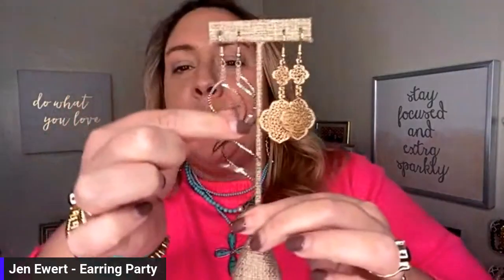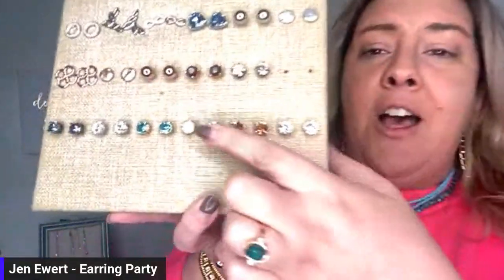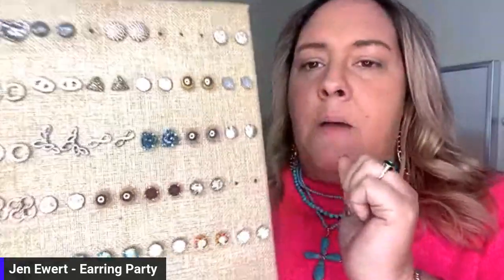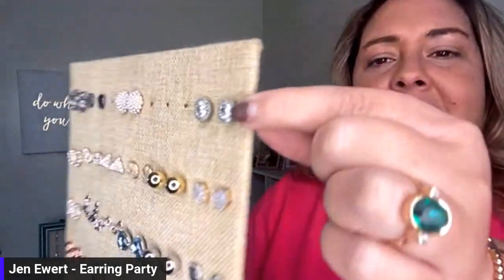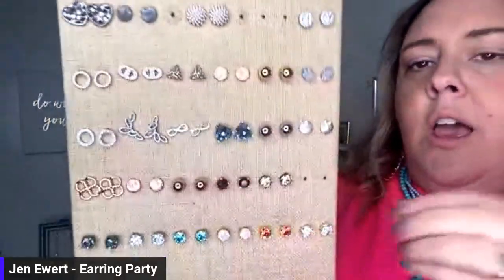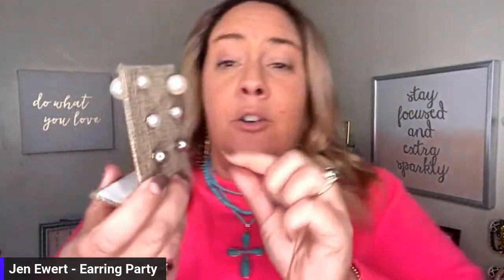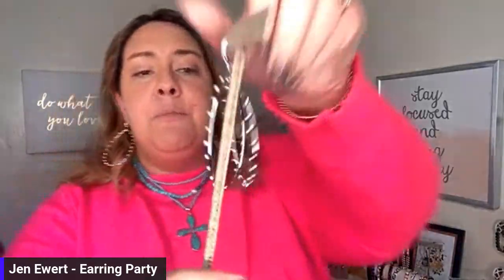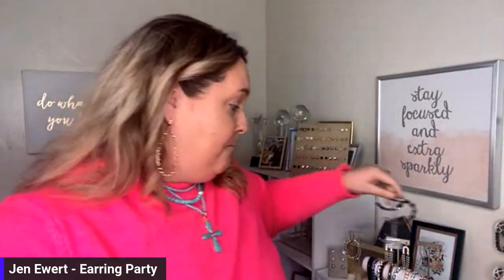Park Lane Jewelry Earring party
Park Lane Jewelry Earring Party. Let us know your favorites and we will help you bundle and save